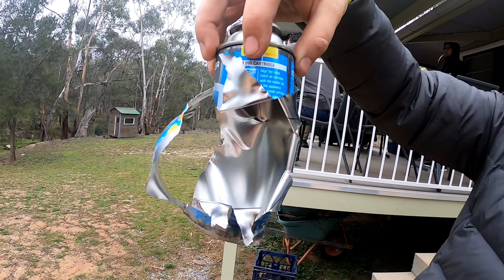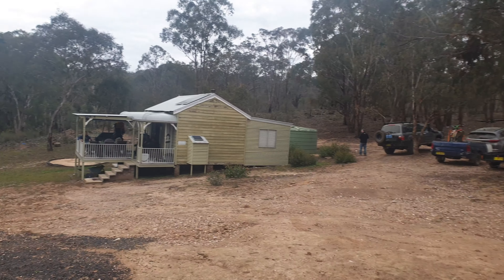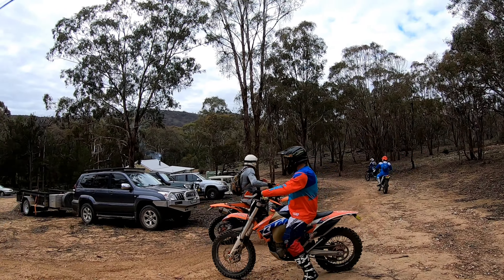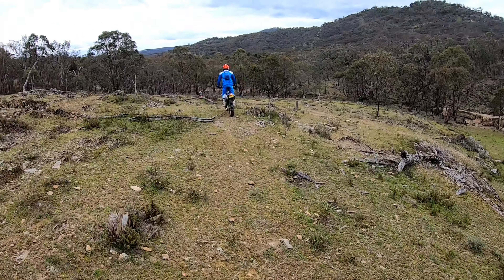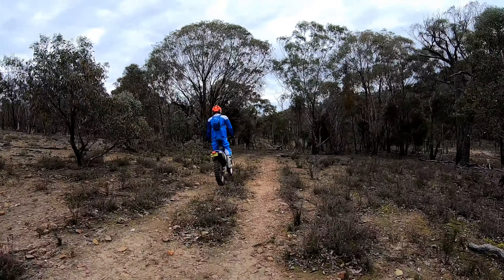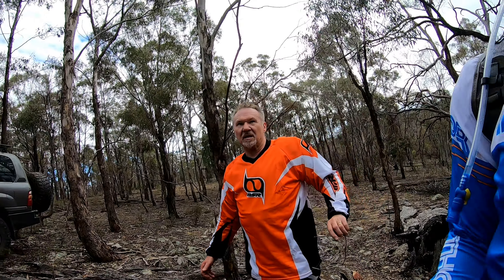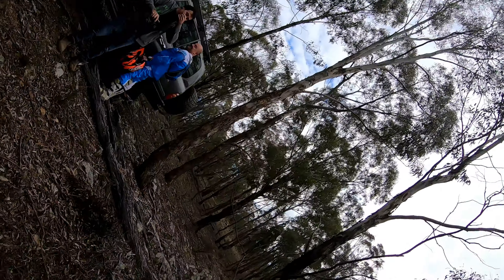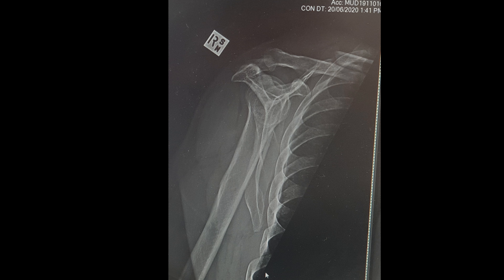20 6 20 Dougie breaks collar bone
First ride on my KTM 350 exf, and 12 minutes later, a simple no frills fall ends with a double break on the collar bone:(